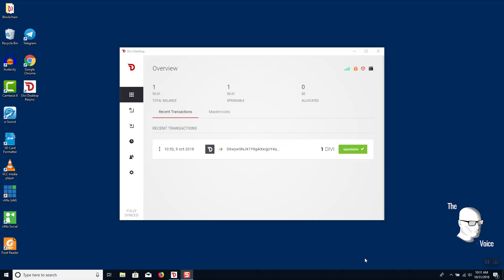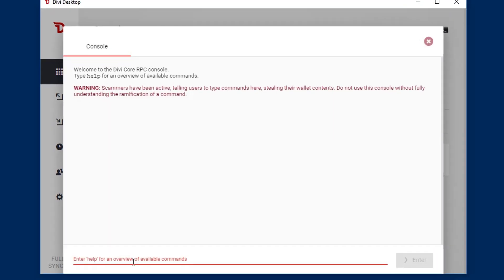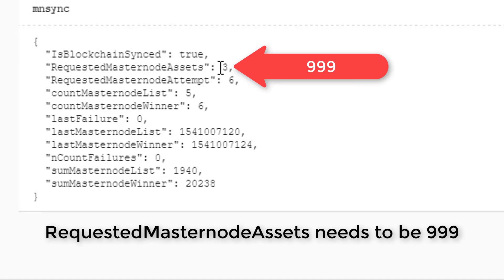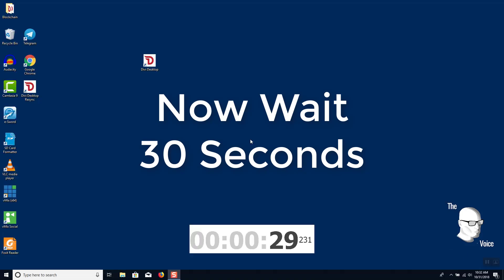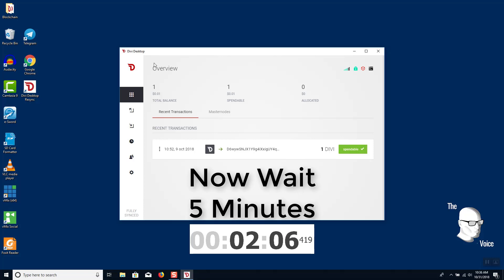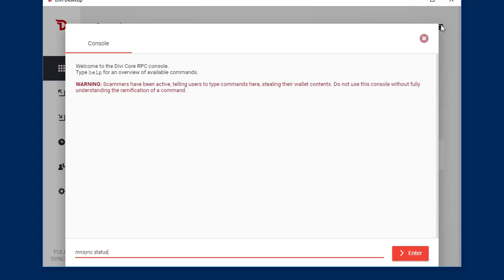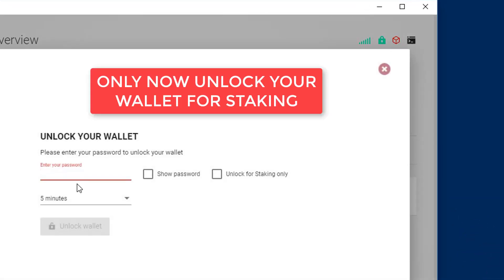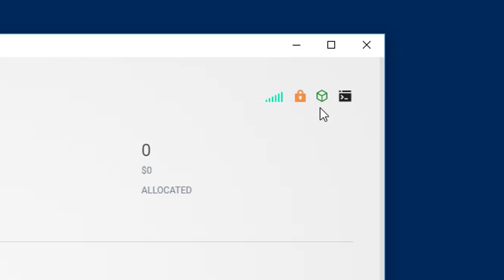Get Staking Enabled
There is a chronological order to easily get your wallet enabled for staking.

The Order
1. Shutdown and Exit Wallet
2. Do not restart wallet for 30 seconds
3. Allow wallet to sync completely
4. After full sync WAIT, 5 Minutes before unlock
5. Check mnsync in the console. In console enter "mnsync status" without quotation marks.

You need to make sure mnsync status is showing synced in these areas: IsBlockchainSynced is True, RequestedMasternodeAssets is 999 and RequestedMasternodeAttempt is 0.

Now Unlock your wallet now and staking will usually become true anytime within 30 minutes.

**Notes your sync status may show correctly if you hurriedly unlock your wallet before the statuses are all set. If so it may not enable sync. It is a chronological order to easily enable sync.

If you found this video helpful tips are always appreciated and I am always grateful
DIVI Address
DJDxMKJwj3PWrceER9aQer2fzU7fodxqwD